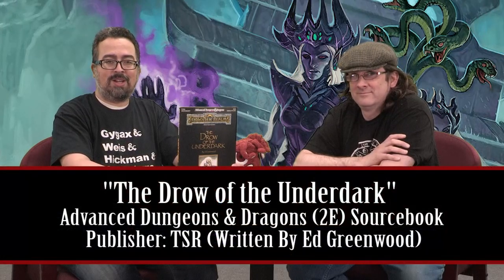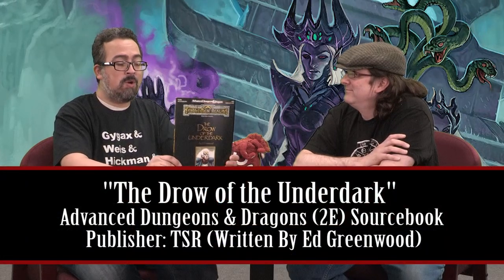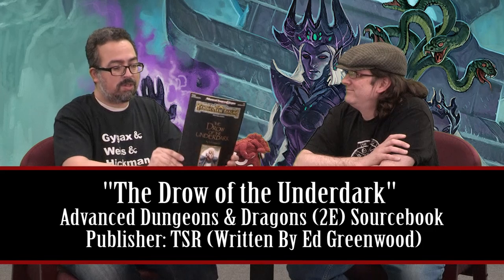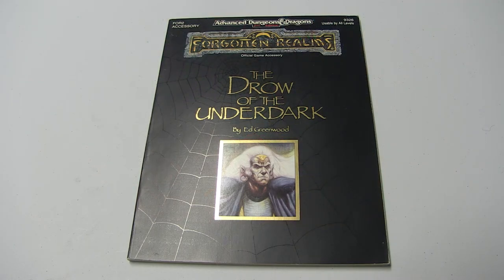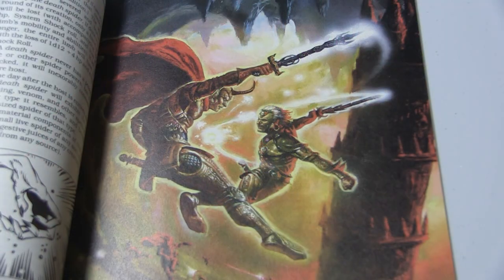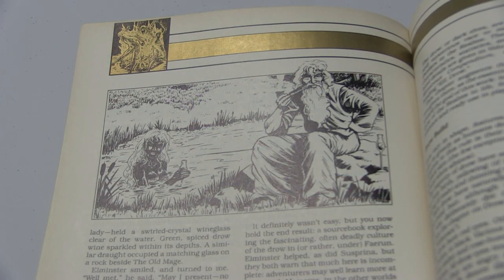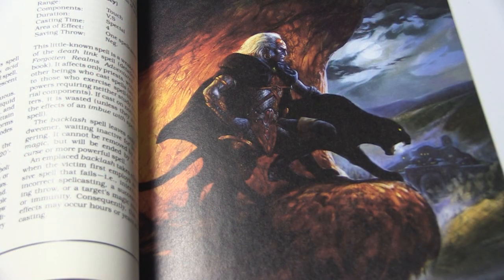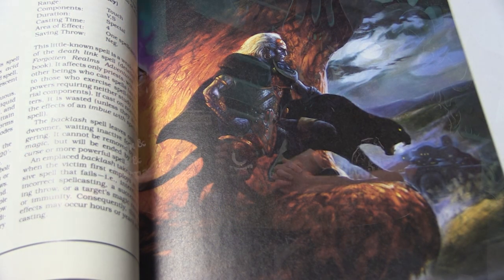Drow of the Underdark - 2nd Edition Dungeons & Dragons Sourcebook Review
We review one of my favorite sourcebooks from my childhood. It's the first book ever to come out of Dungeons & Dragons that dealt with drow as a player character. Not an easy book to find nowadays.